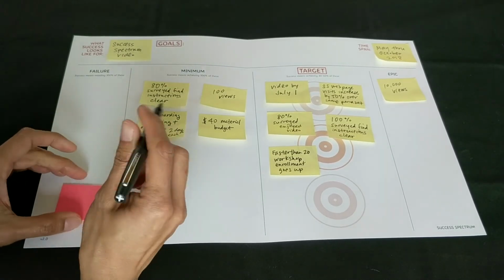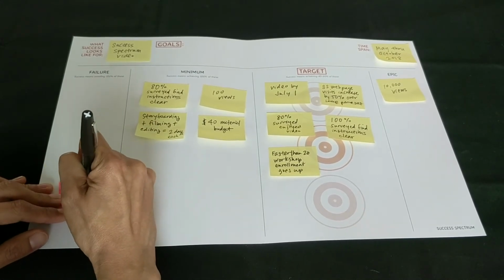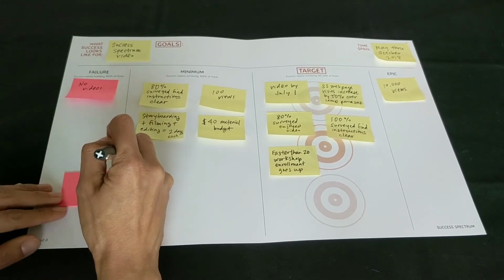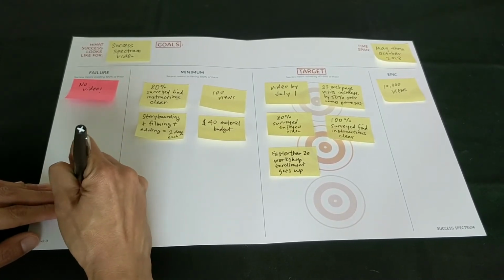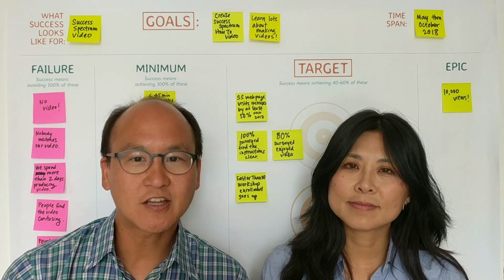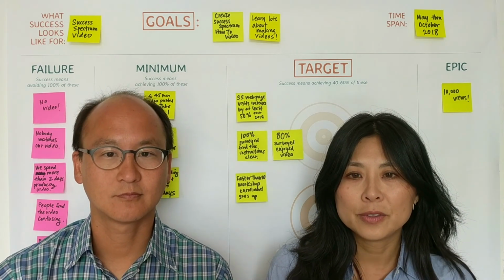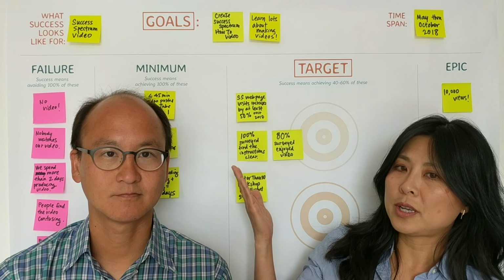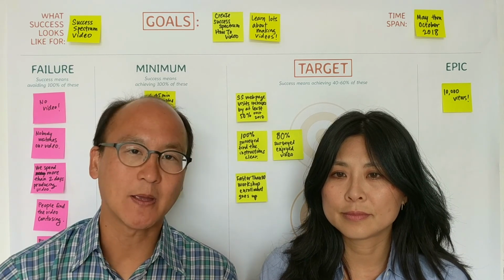How to Use the Goals + Success Spectrum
A step-by-step tutorial for using the Goals + Success Spectrum to set clear, specific, effective goals. More information on this free toolkit is